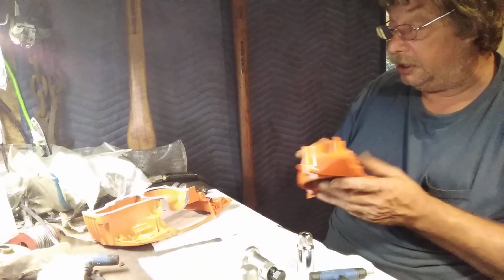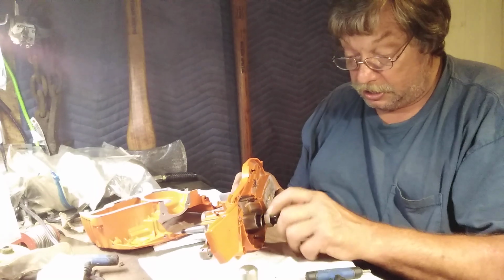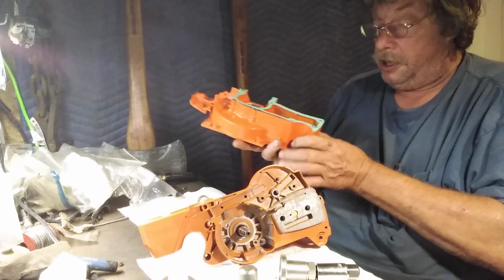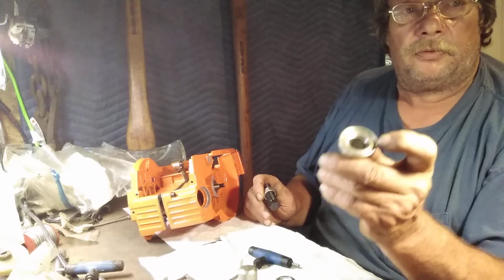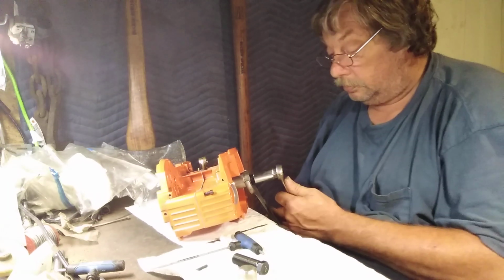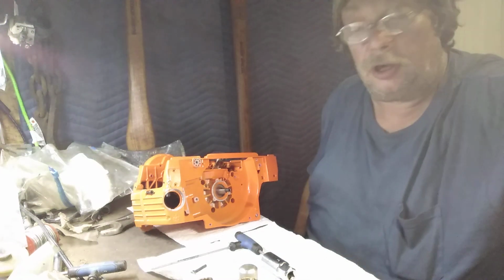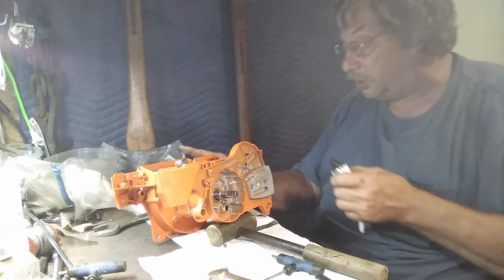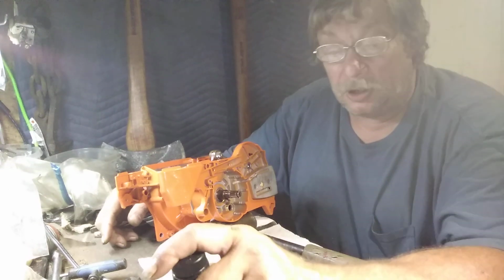Yank doodles 372 crank install and some tips!